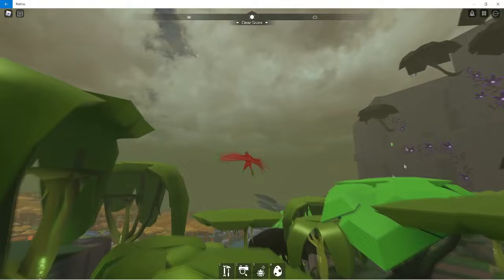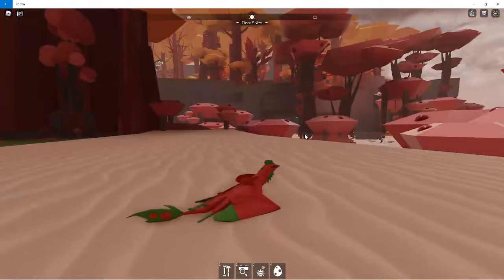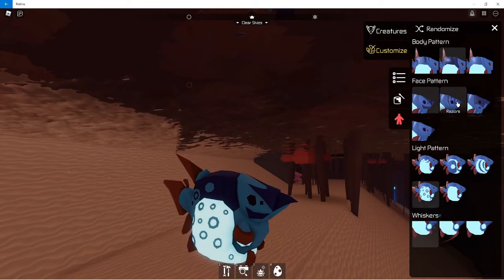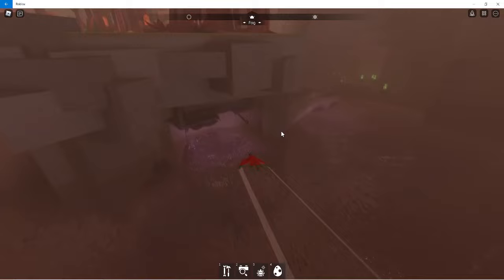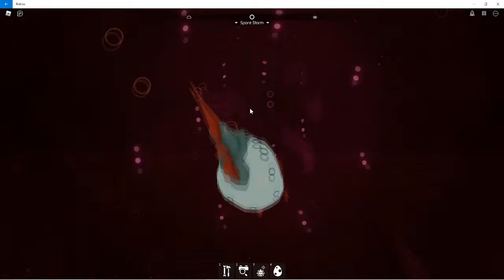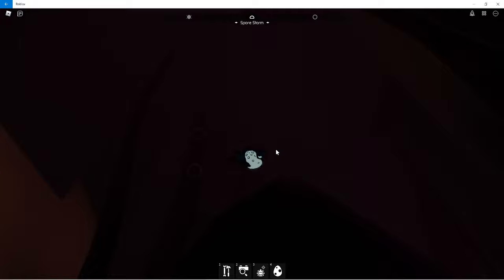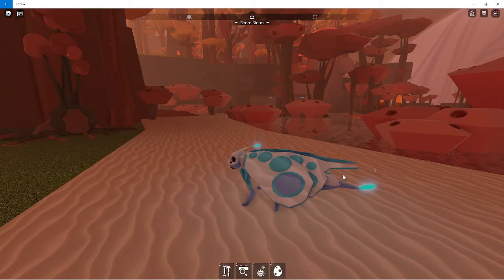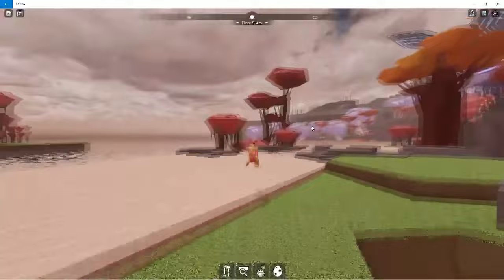HOW TO GET THE RARE ALIENS in BE AN ALIEN!!!